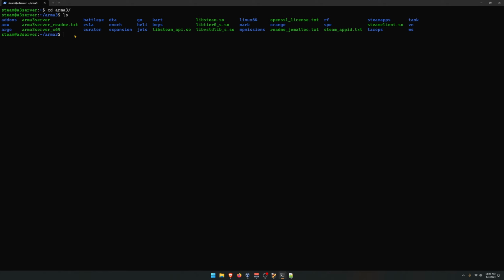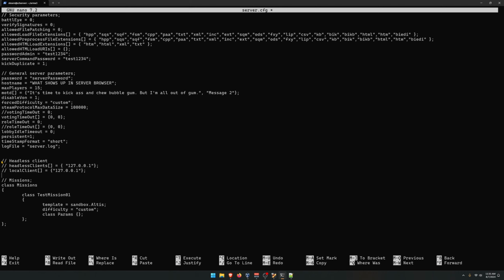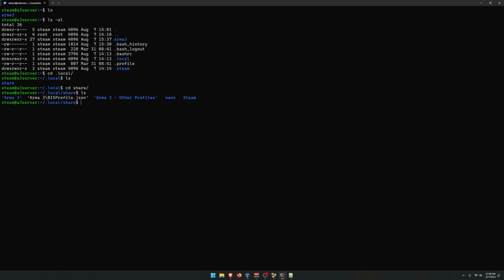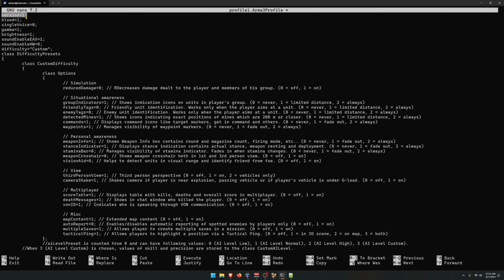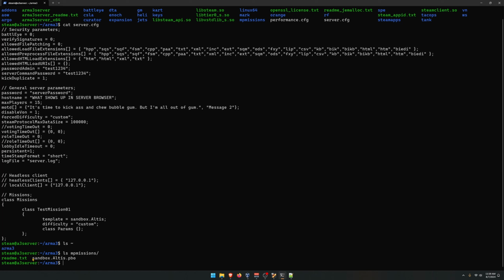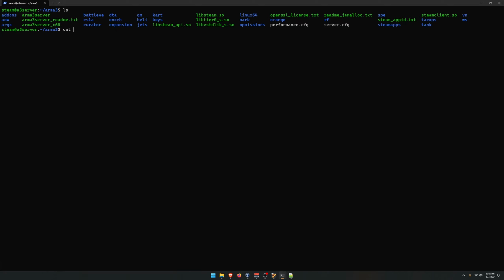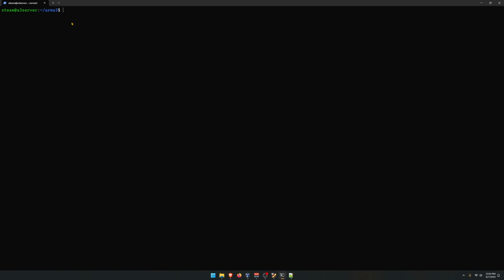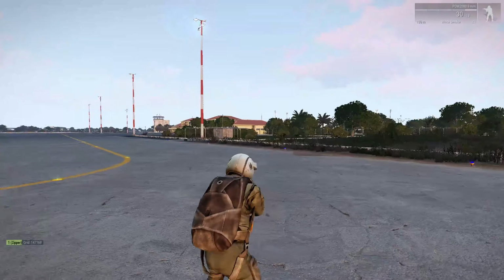Arma 3 Linux Server Part 2: Server configuration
Here are the config files I used in this video